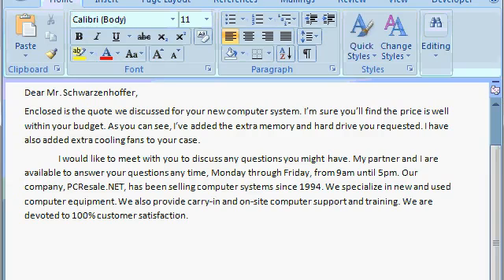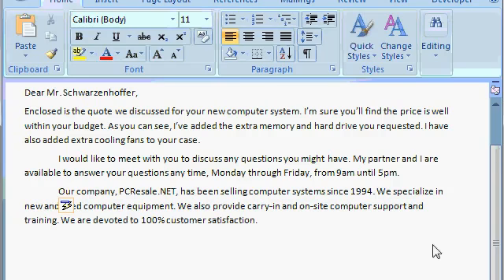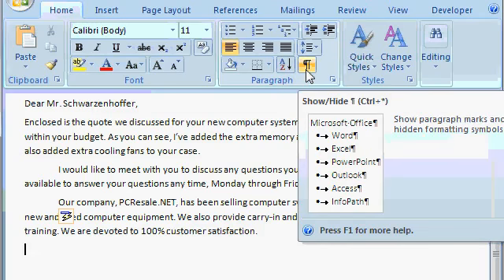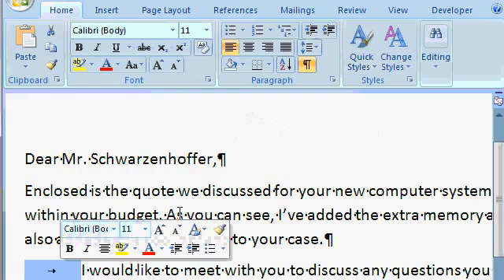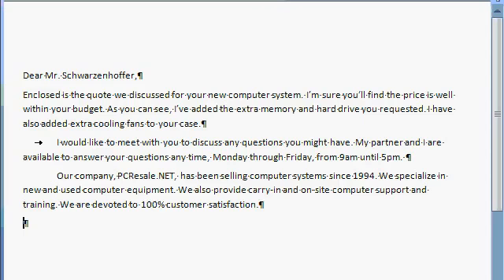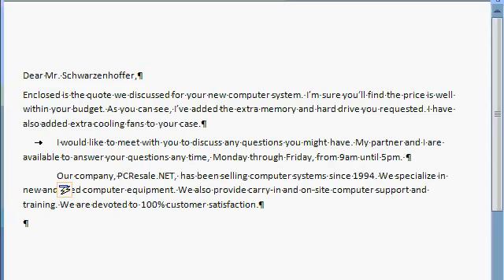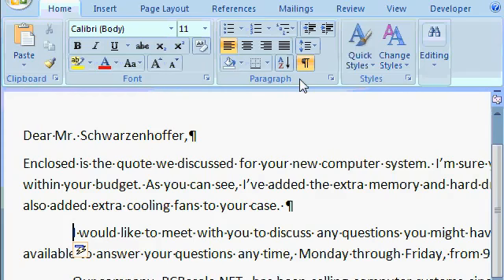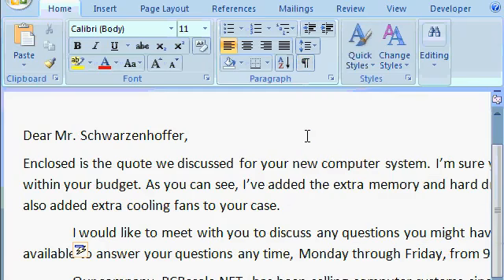Microsoft Word 2007 Tutorial part 06